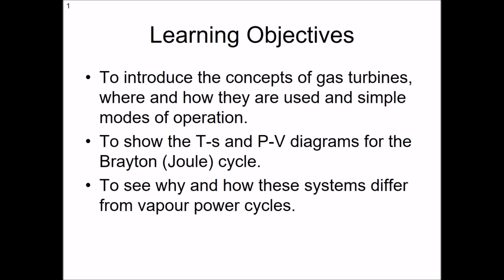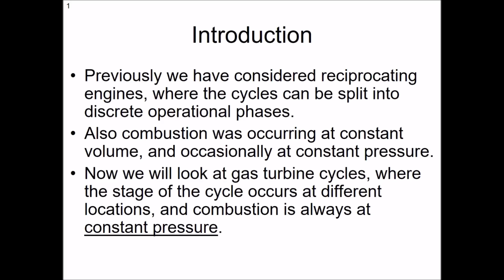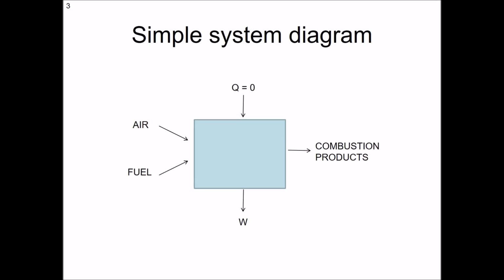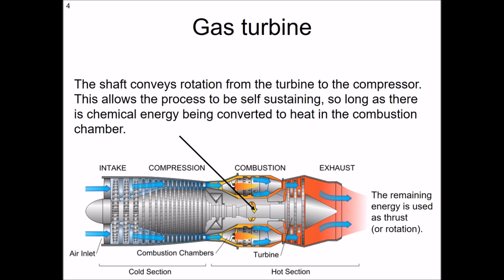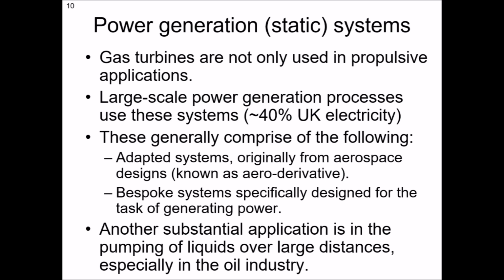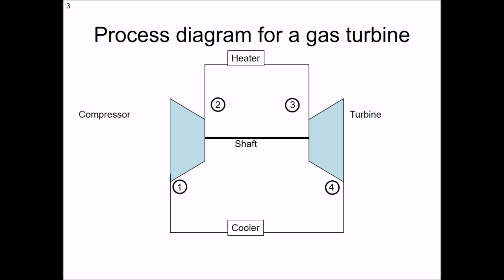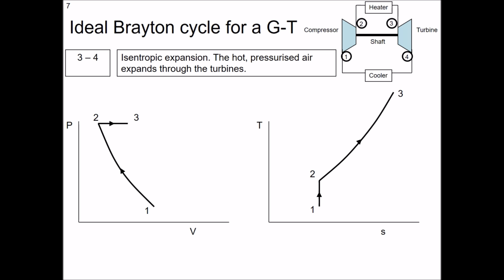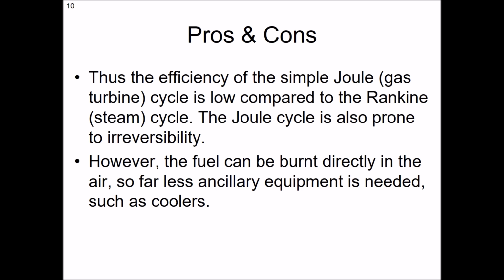EN2041 Lecture 06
This is a flipped lecture that introduces the basics concepts of gas turbines. This includes design essentials of aerospace and static systems, plus the PV and Ts diagrams for the Brayton Cycle.